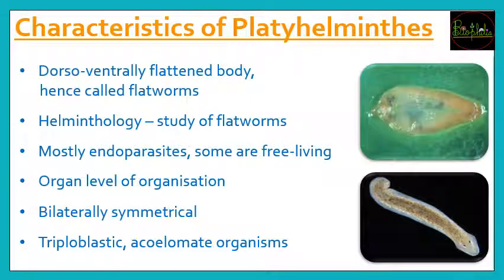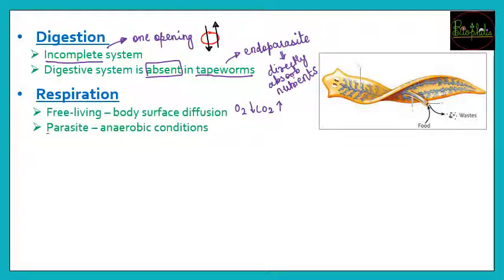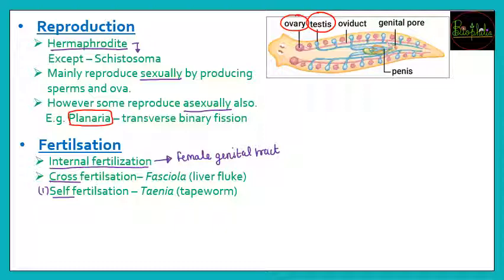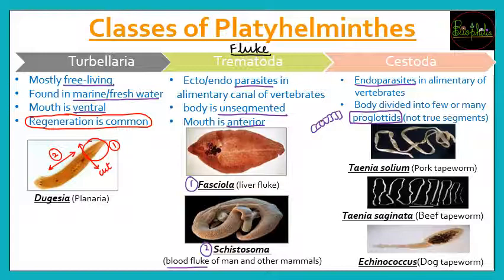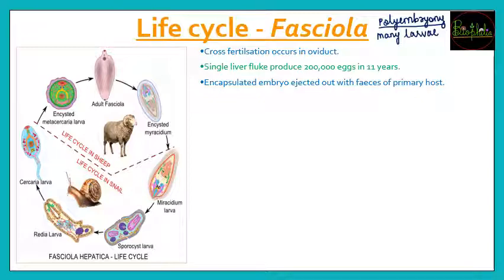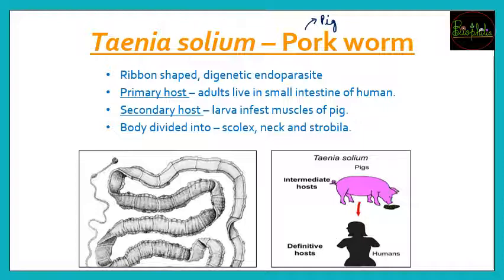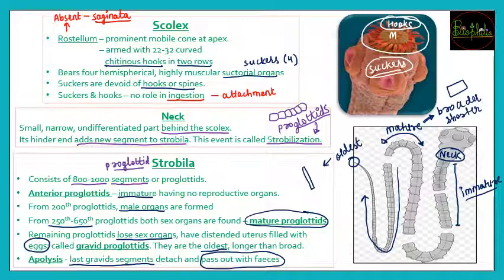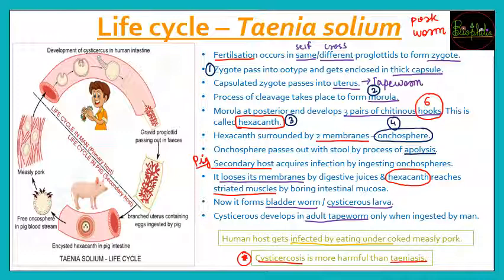Animal Kingdom (PART - 5) Class 11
This video would cover the topic - Phylum Platyhelminthes (Flatworms)

Do share your views about this video.

Do check out the previous part of the chapter

Do check out the videos on chapter - Plant Kingdom as well

Also check out on the videos on Biological Classification